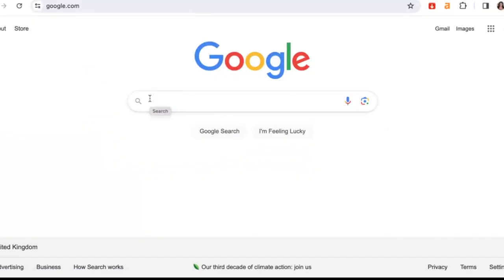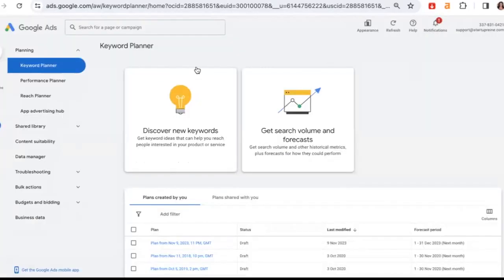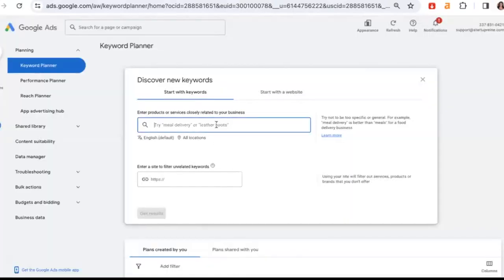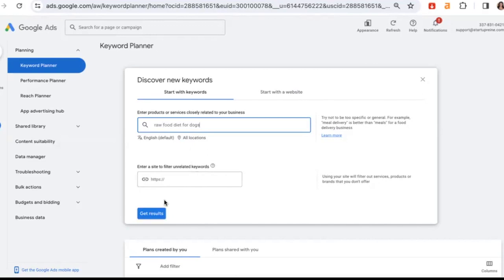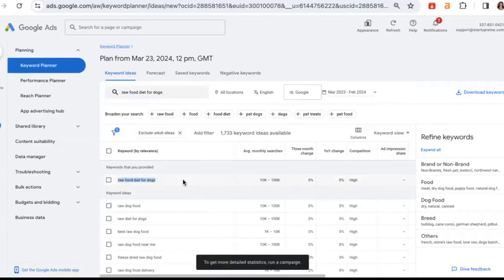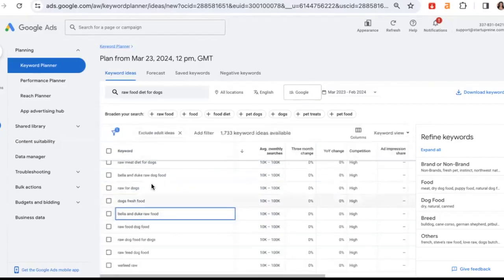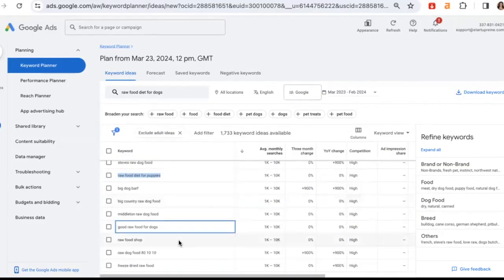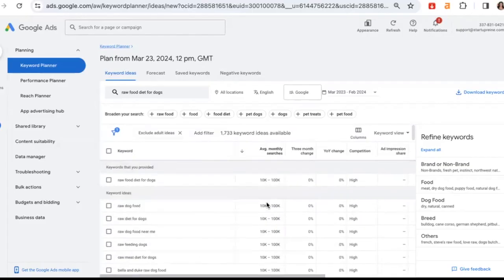How to Find a Profitable Ebook Topic Idea That Actually Sells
If you want to make money selling ebooks online but don’t know what kind of ebook to create, this video will walk you through how to find a profitable ebook idea that actually sells — even if you’re a beginner. In this training, you’ll learn how to choose digital products to sell that people are already paying for, instead of guessing or wasting time creating ebooks that don’t convert.